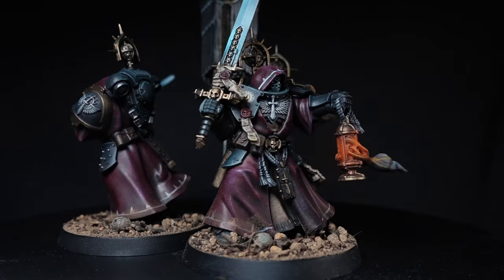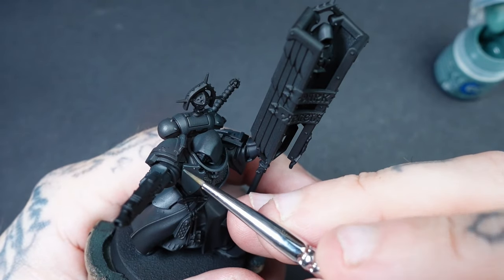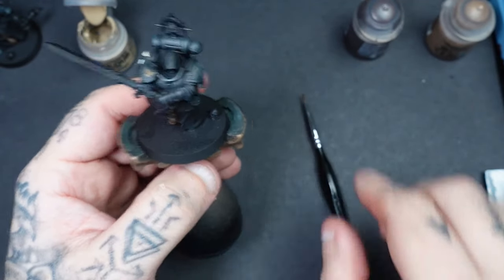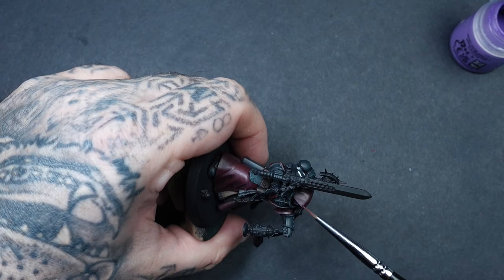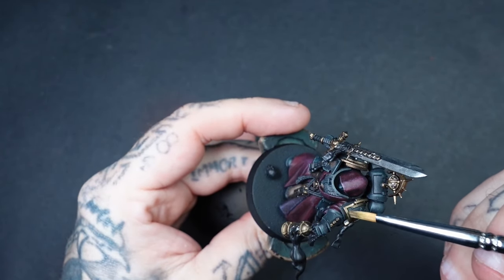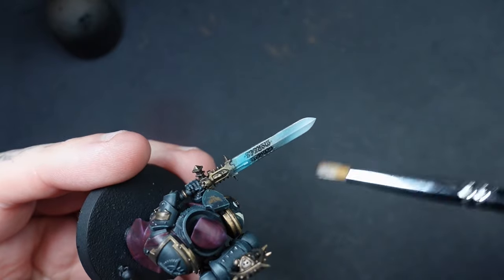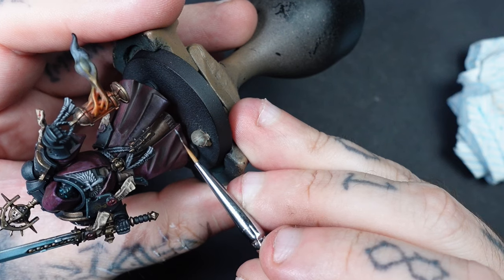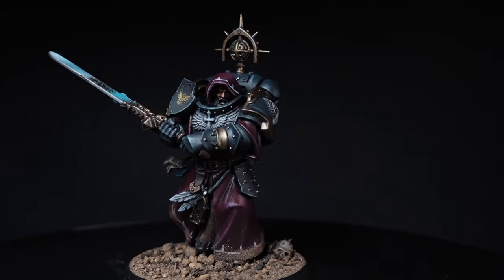Inner Circle Companions || Dark Angels || How to Paint